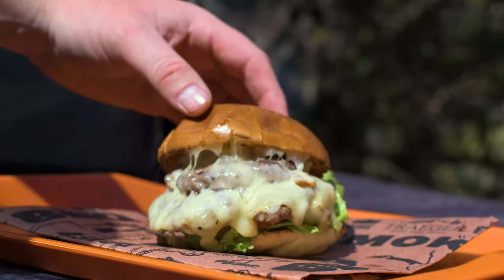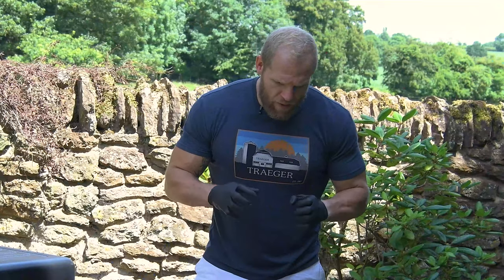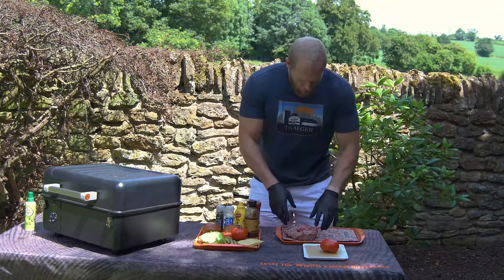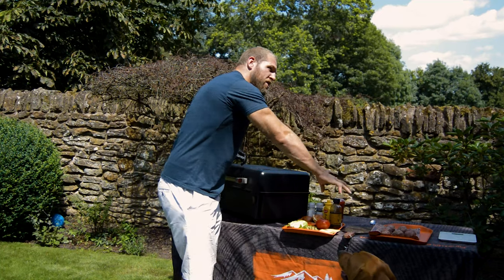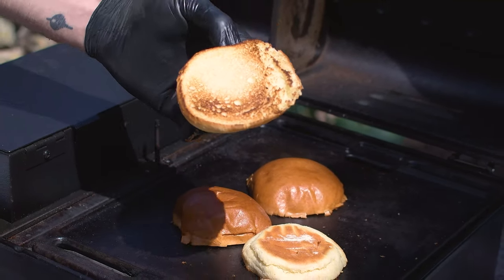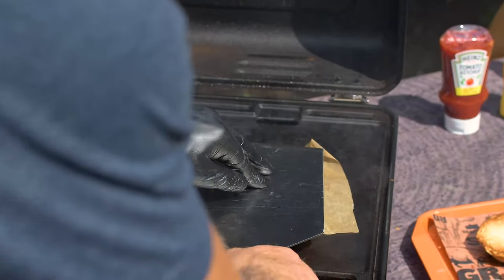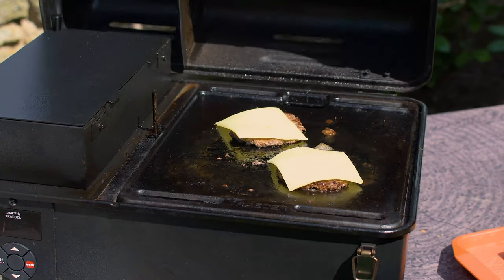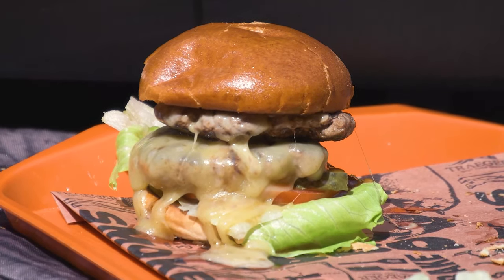How To Make Smashed Burgers on the Treager | James Haskell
The James Haskell YouTube channel follows James as he vlogs his crazy life. Vlogging everything from his normal life to  DJ adventures around the world. You can follow his everyday life away from the cameras of his previous Rugby Lifestyle!

James Haskell is an English former rugby union player who played for Wasps RFC and Northampton Saints in the Aviva Premiership, and internationally for England. In August 2019 he announced he would become a professional mixed martial artist and is currently signed to Bellator MMA, where he is to compete in their Heavyweight division. Subscribe to the James Haskell YouTube channel to catch all of the action and antics James gets up to as he gives us unlimited access as you’ve never seen him before!